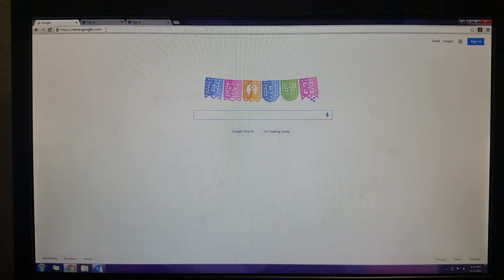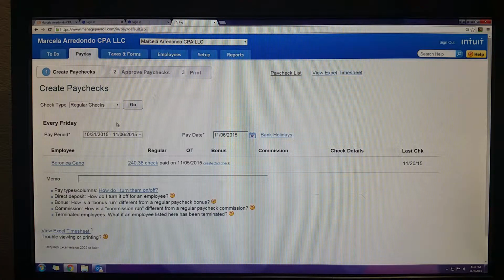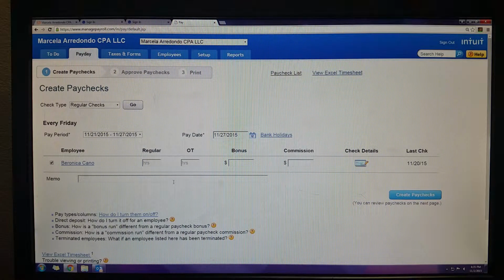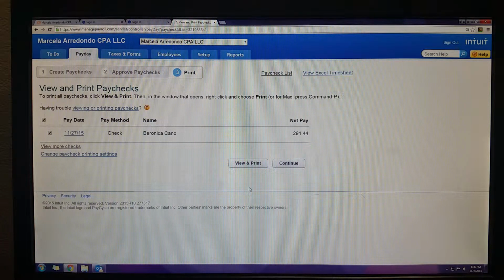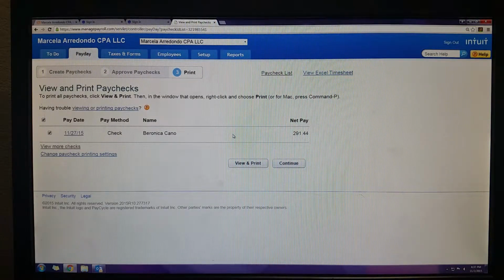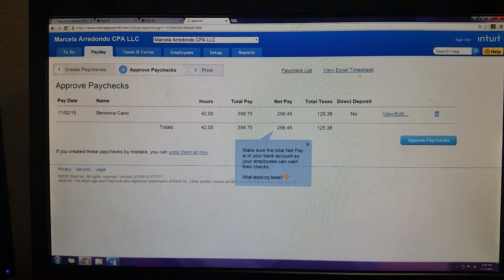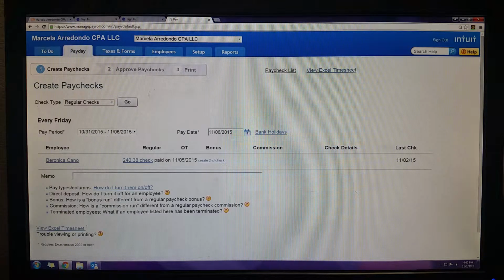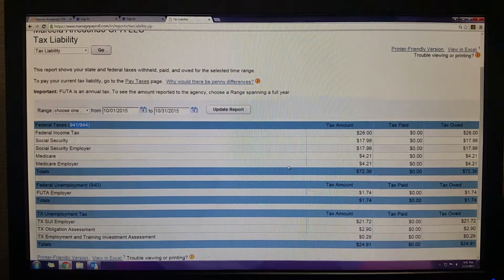Online Payroll Training- English